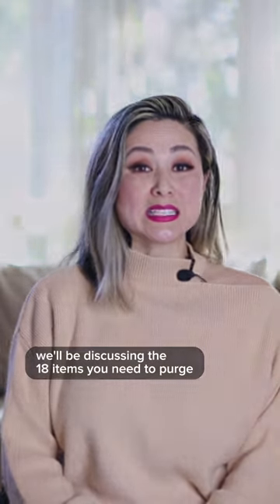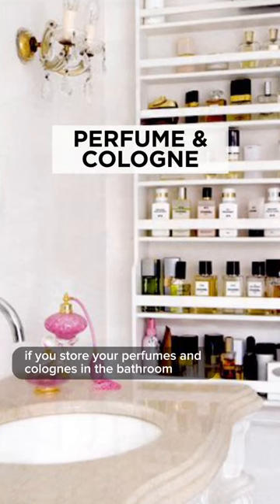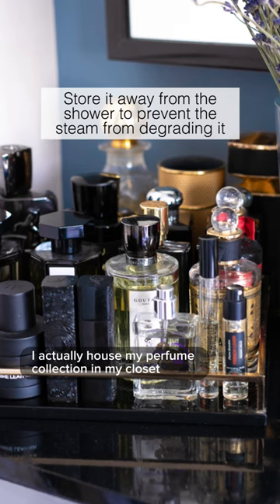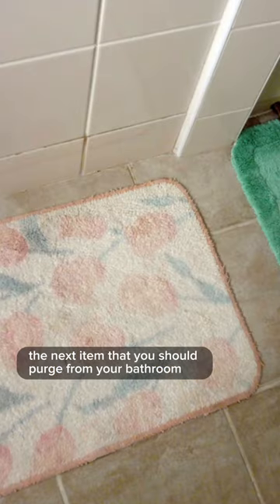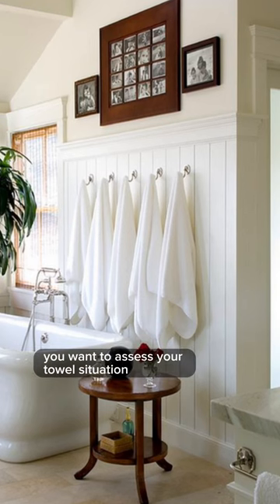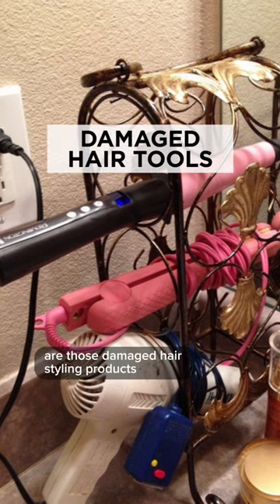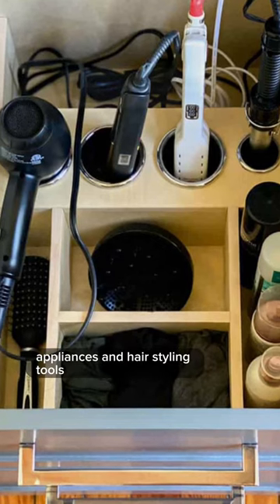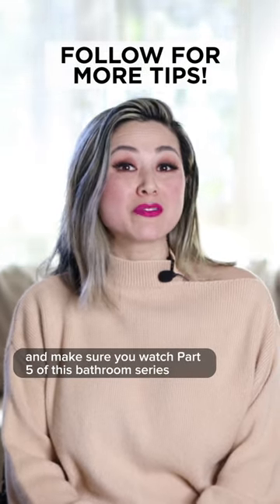18 Bathroom Items to Purge Today | Pt 4 of 6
I moved my perfume to the dressing room since it’s the first thing I put on before my clothes. Think about your daily routines and store/organize items according to those natural steps.